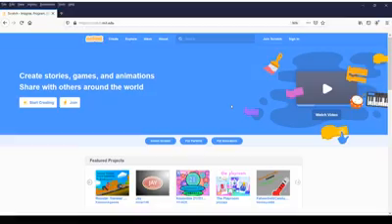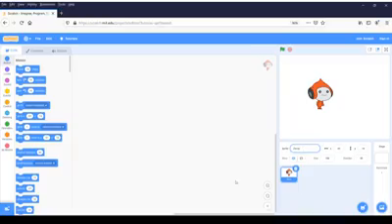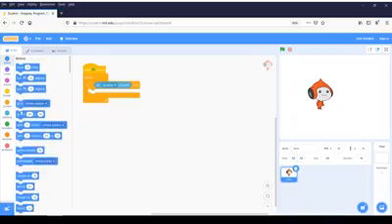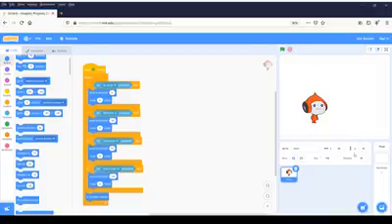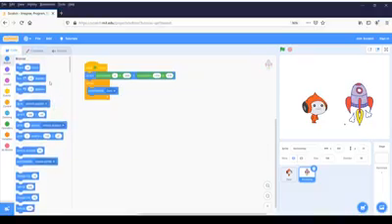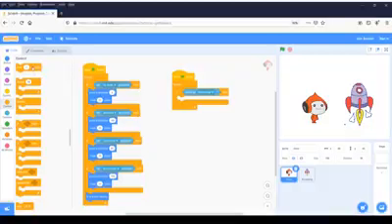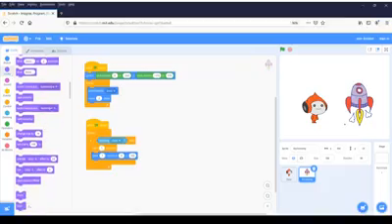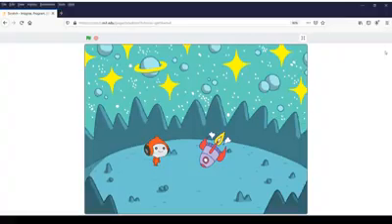Coding Camp - 12.15.20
Join us for the final week of Coding Camp!